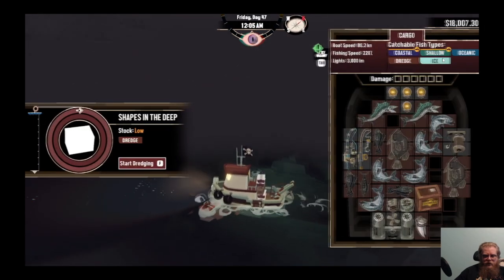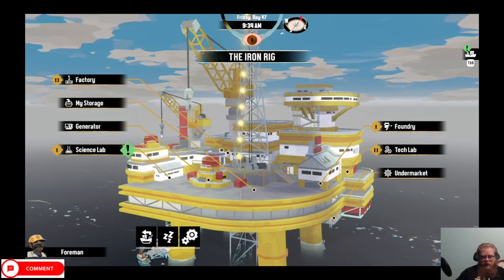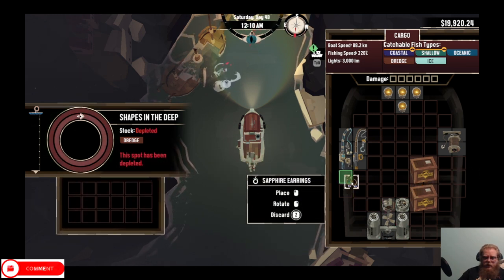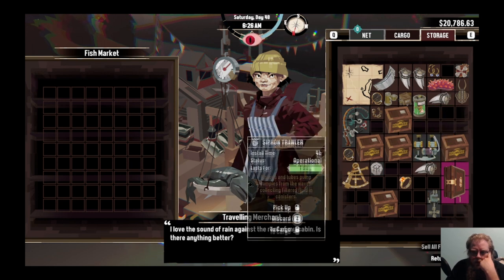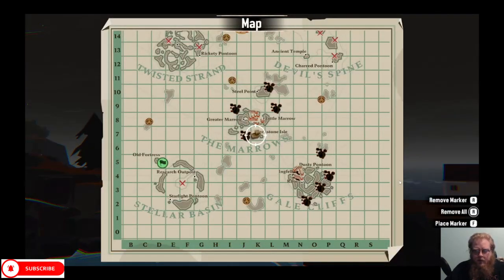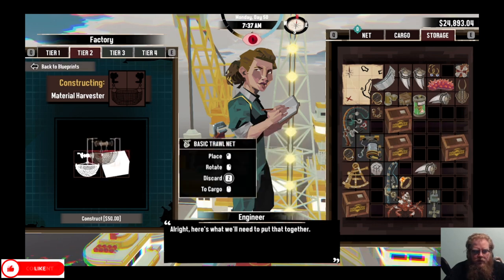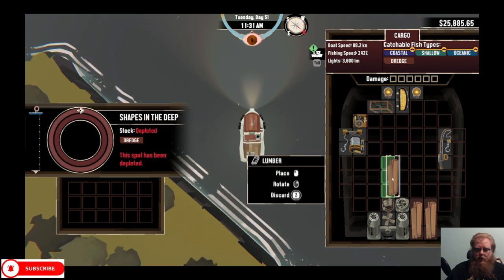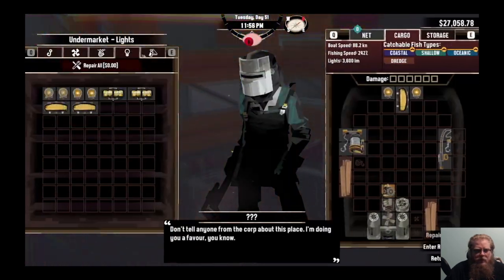Dredge Episode 5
Howdy All,

Welcome back to @LovettGamez! On today's episode we will be playing Dredge. Have a great day!  @lovettgamez !

Chapters:
0:00 Intro
0:34 Main Video
53:14 Outro